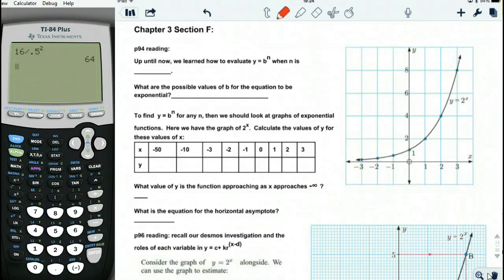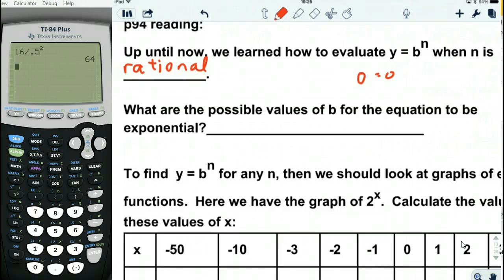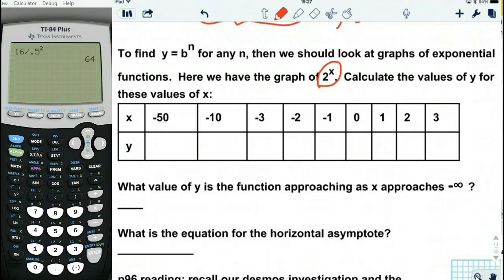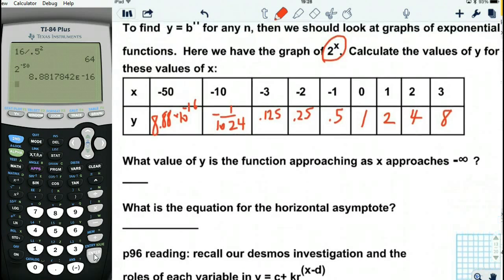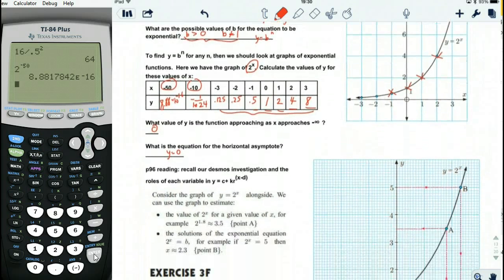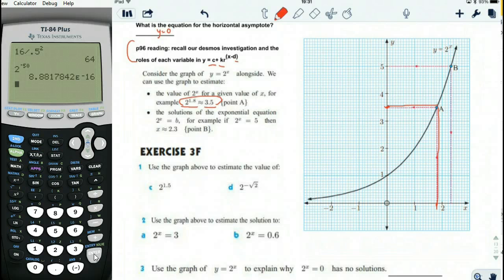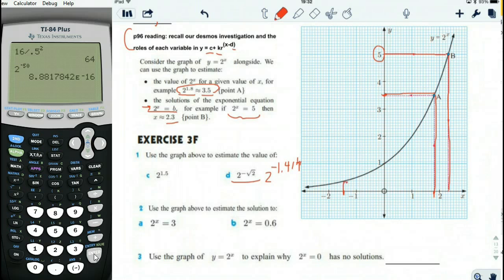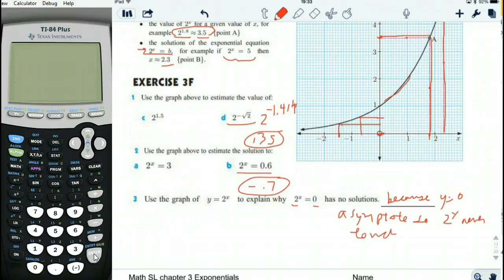Math SL exponentials p13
Haese Mathematics SL 3F